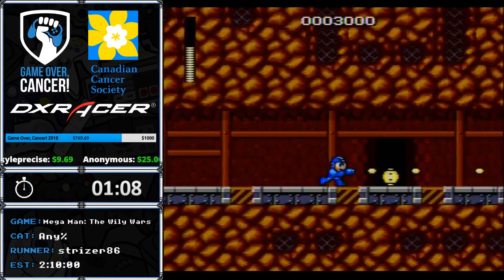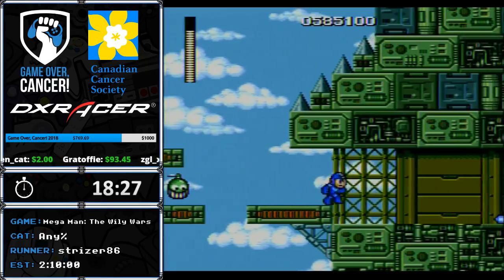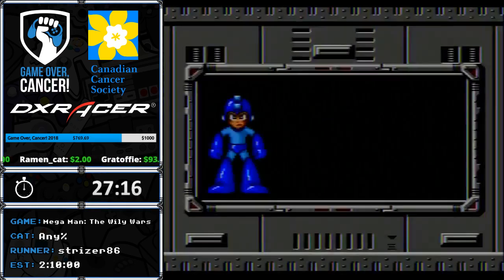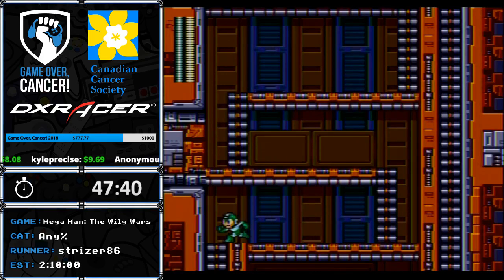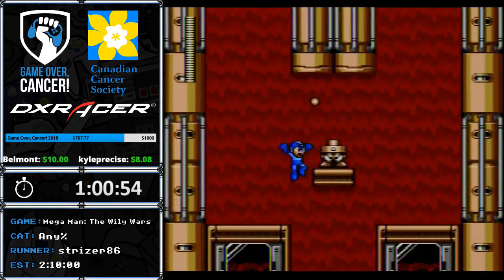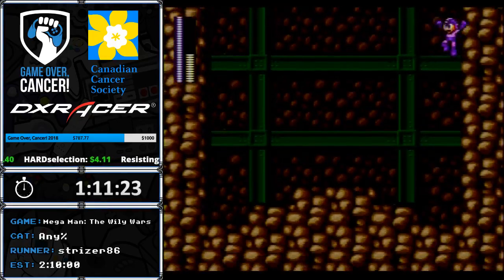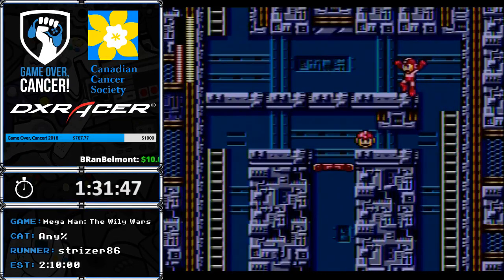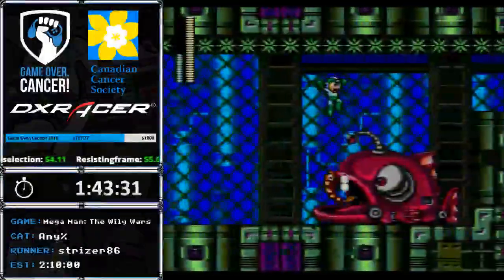Game Over, Cancer! 2018 - Mega Man: The Wily Wars (Any%) [strizer86] 1:56:51 PB/WR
Unexpected WR to end day 2 of GOC. Only 1 death (WT) which was very quick. Sub 1:55 seems possible now.